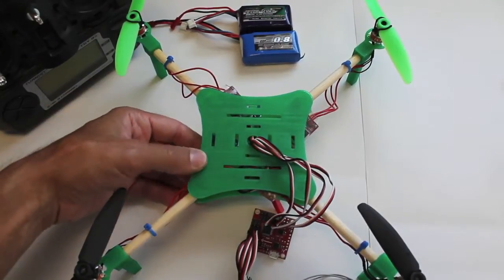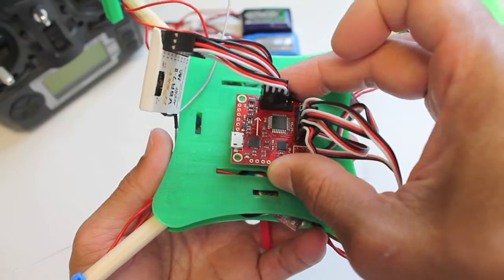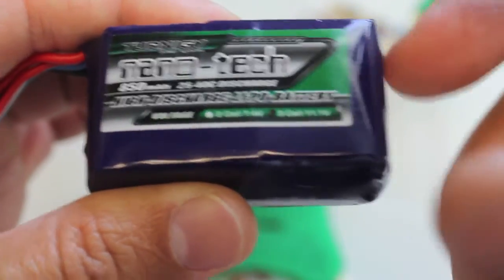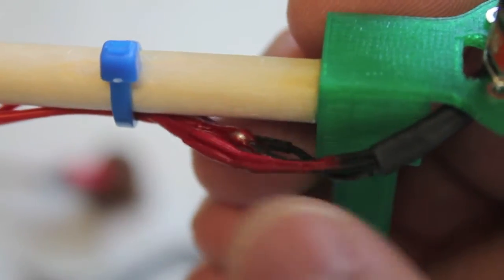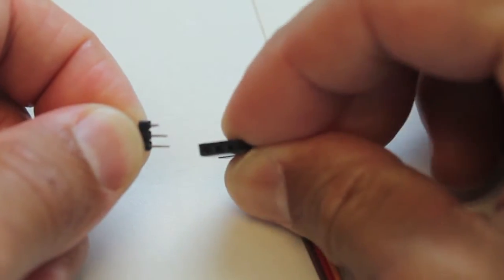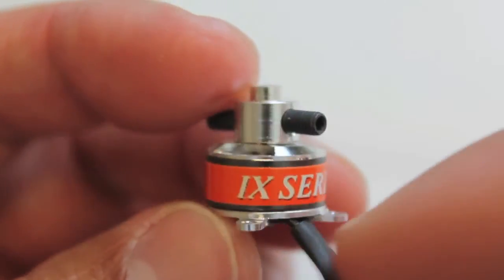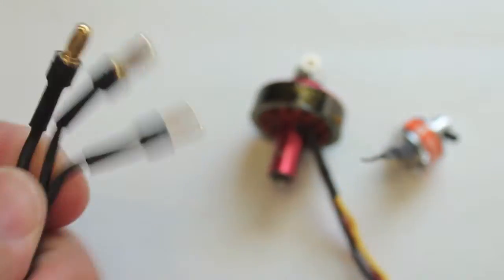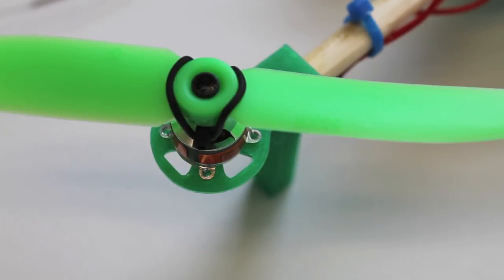DIY Mini Quad Progress - 3D Printed Top Plate and iPower 2300kV Motor Woes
Making progress on the build. Thanks for the support and great suggestions. Just finished the top plate last night and got the motors mounted. This video talks a little bit about the problems that I've had with the motors. They are tiny and cute, but a huge pain to work with. You'll see in the video just how thin the motor leads are!

I have everything wired up and next up is to configure the MultiWii for the maiden flight. I have a derivative of the MWC called the X-Rock. Documentation is limited so I'm going to go through the process that I previously did with the AeroSky quadcopter. Hopefully that will do the trick and get us on the way to running the APM 2.5 on it.